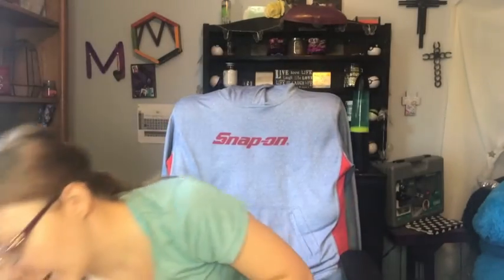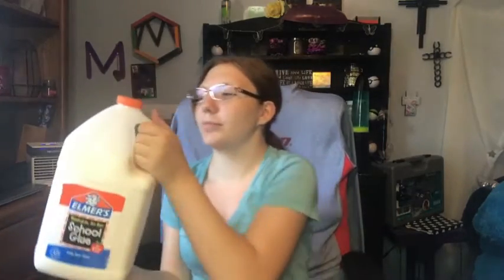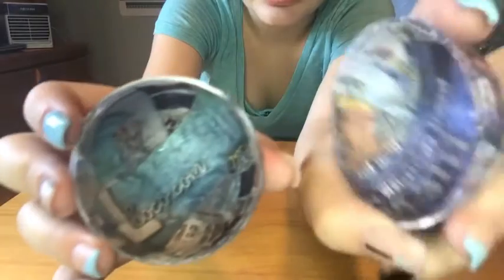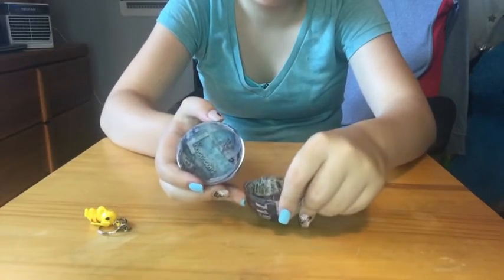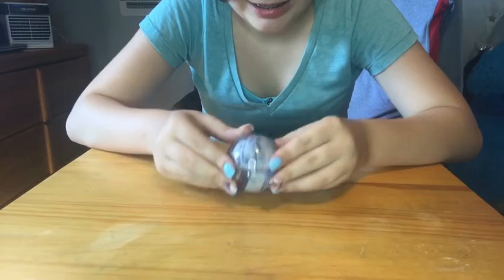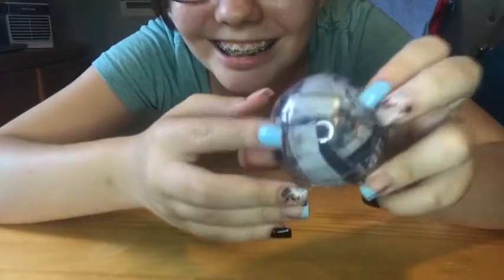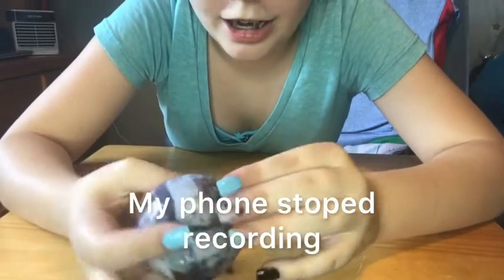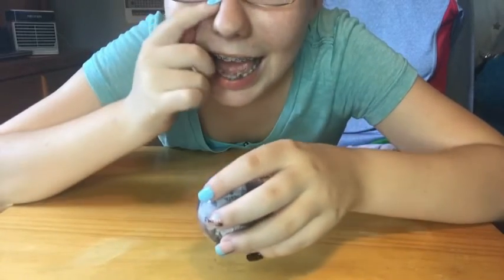Chaotic papier-mâché. I broke the ball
Instagram Megan_Scranton in 2025